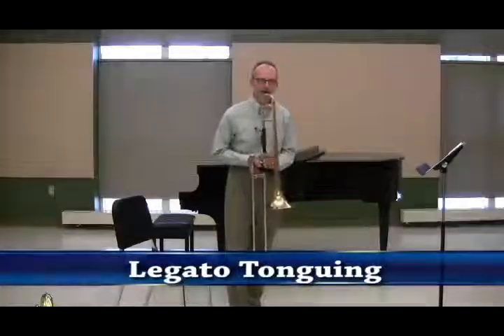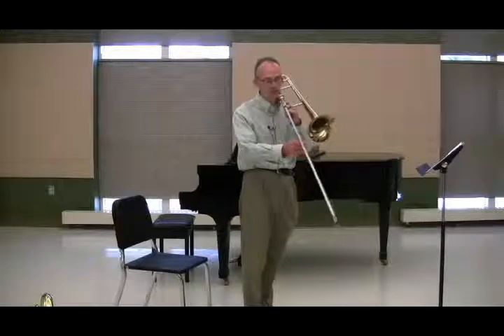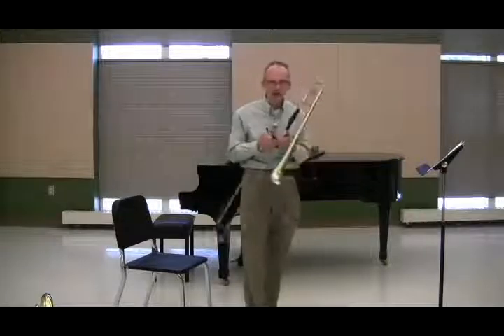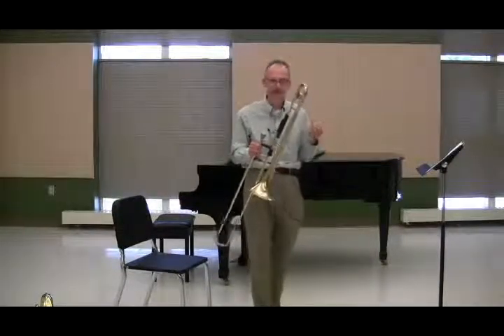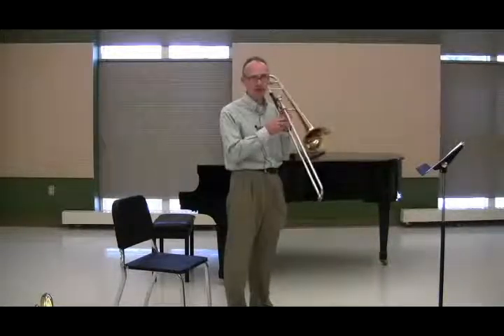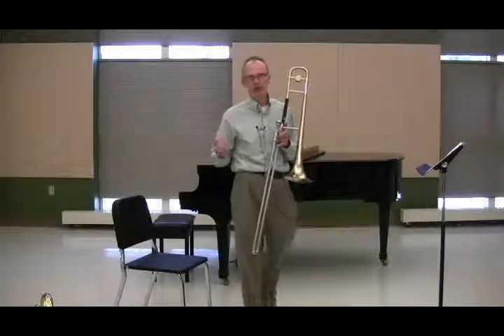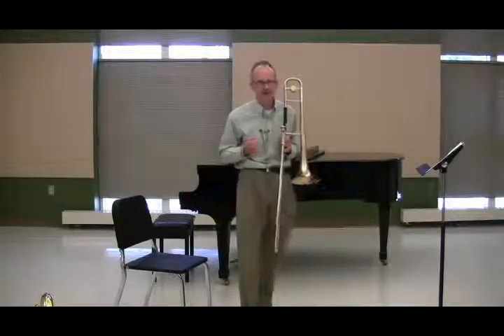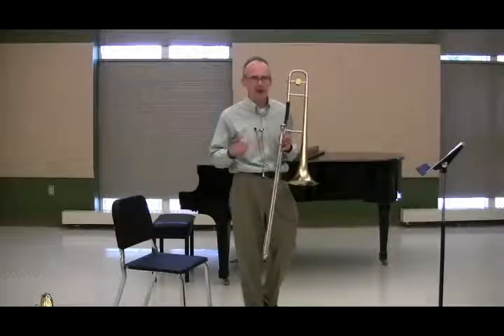Low Brass 7 Legato Tonguing